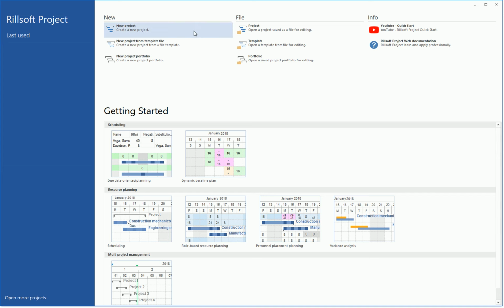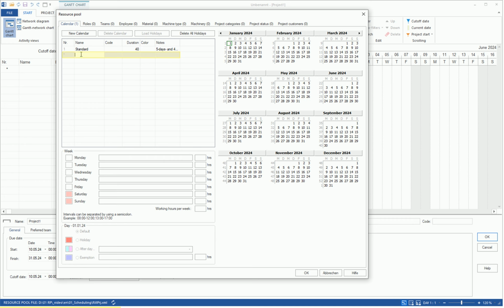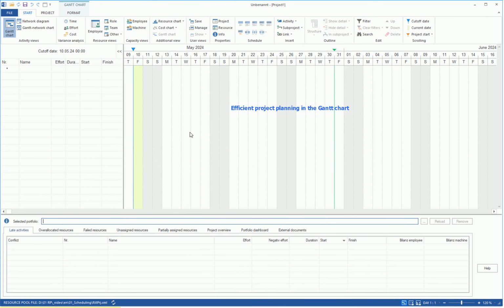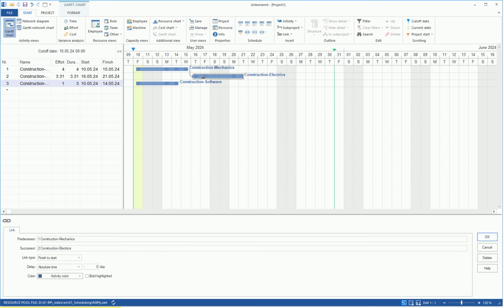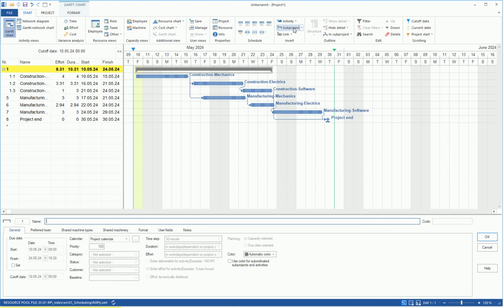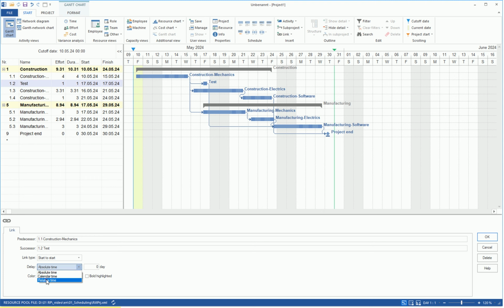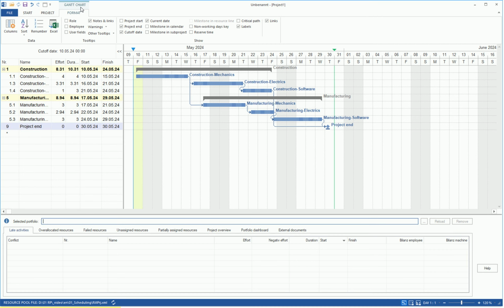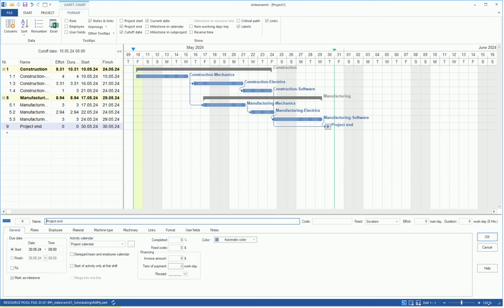Scheduling and Project Planning – Rillsoft Project Quick Start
As project scheduling and planning software, Rillsoft Project offers various ways to represent the project plan. One of the most useful features is the ability to choose between different views such as Gantt chart, network diagram, or network diagram with bars.